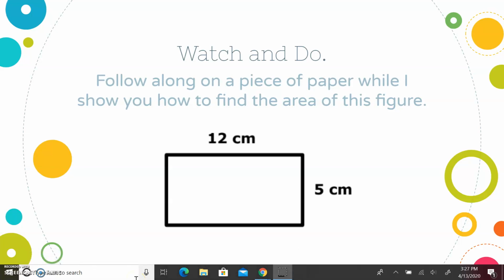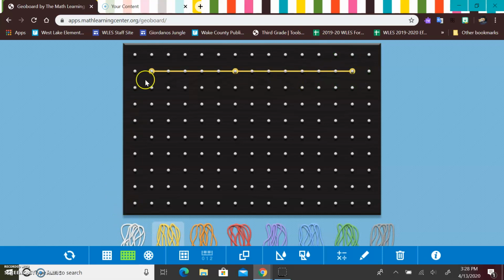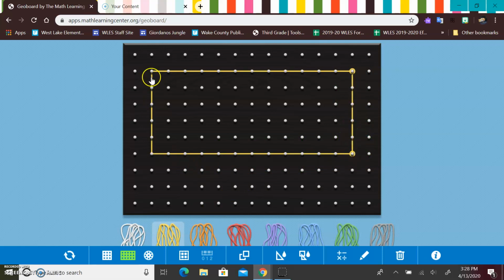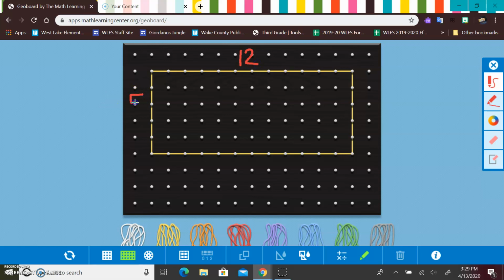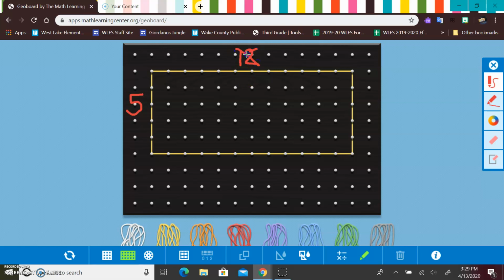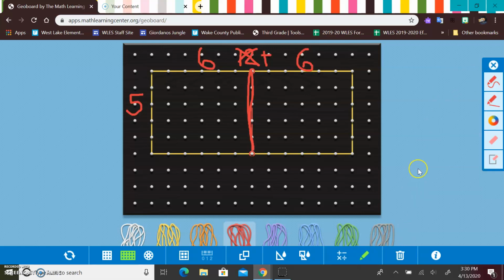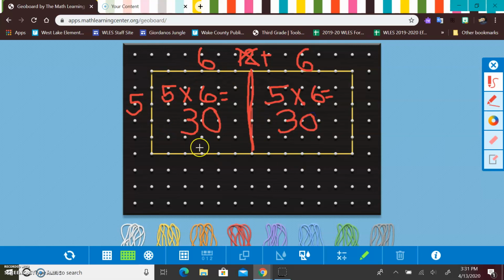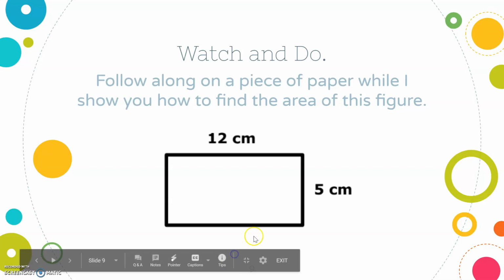break apart to multiply